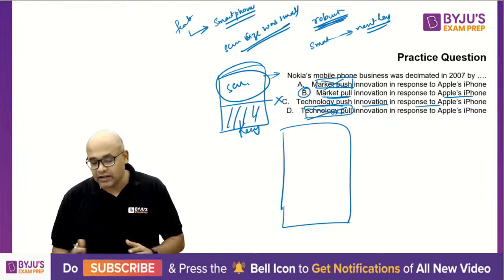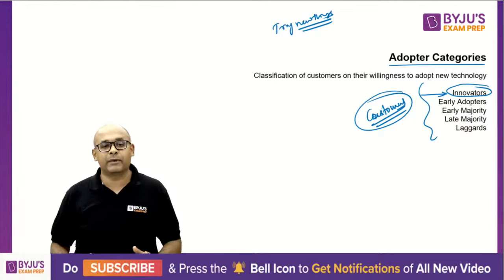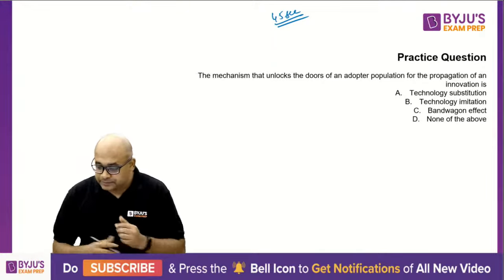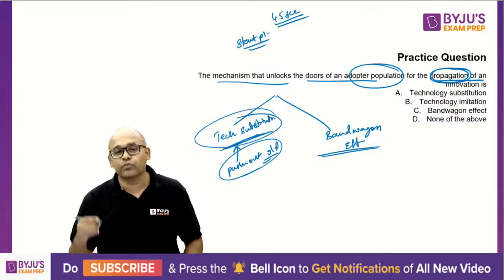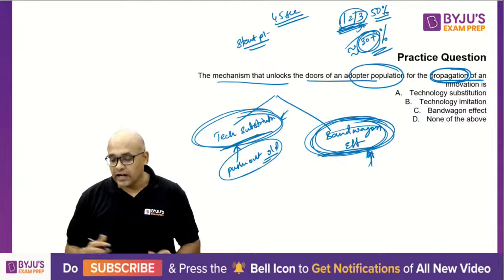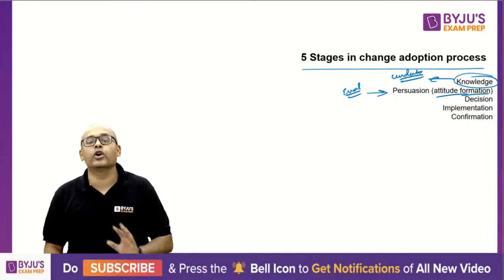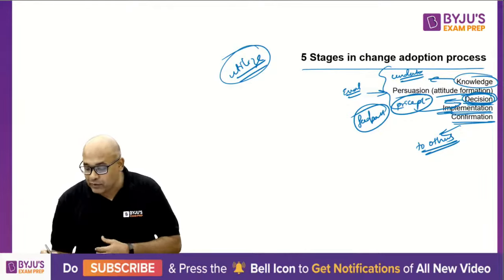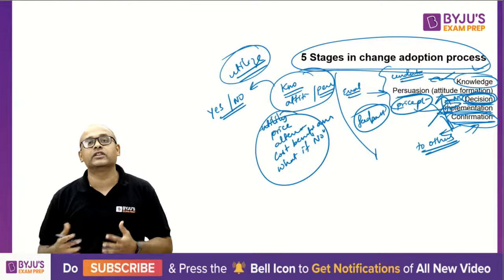CMAT 2022 | Innovation and Entrepreneurship | Target 20/20 Questions | Part 4 | BYJU'S Exam Prep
➤ Detailed CAT 2022 Question Paper Discussion With CMAT Exam Dates Out, we have observed that there is a slight change in the CMAT Paper Pattern. NTA CMAT has changed the CMAT Exam Pattern. Last year, NTA has introduced the section i.e. CMAT Innovation and Entrepreneurship, which was optional and consisted of 25 questions of 4 marks each. However, this year as per the CMAT notification released by NTA. CMAT 2022 will consist of 20 questions of 4 marks each in the Innovation and Entrepreneurship CMAT Exam section. BYJU'S Exam Prep (formerly BYJU'S MBA) expert Srinivas will take a session where he would discuss all entrepreneurship quality and questions that can be asked in the CMAT exam. How to start innovation and entrepreneurship preparation? CMAT expert will cover points such as

✔What is the changes that occurred in CMAT 2022 paper pattern?
✔What is Innovation and Entrepreneurship?
✔What is the syllabus of Innovation and Entrepreneurship in the CMAT 2022 exam?
✔Preparation tips for CMAT 2022 Innovation and Entrepreneurship
✔What questions can come from this topic?

00:00 Welcome Note
02:22 Stages of a Product Life Cycle
07:12 Practice Questions
11:15 Market Pull vs Technology Push
24:56 Practice Questions
29:48 Diffusion of Innovation Theory
31:24 Adopter Categories
32:49 Innovators
34:45 Early Adopters
36:17 Early Majority
39:50 Later Majority
41:32 Laggards
43:19 Practice Questions
49:31 5 Stages in Change Adoption Process
56:25 Practice Questions
57:25 Difference Between Businessman & Entrepreneur
01:03:06 Practice Questions